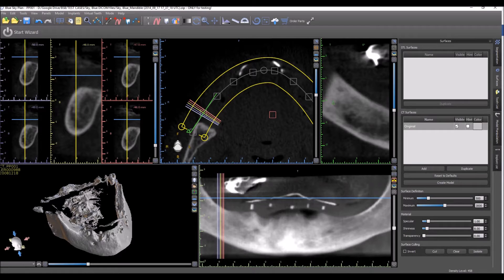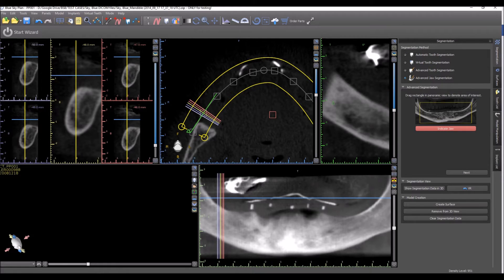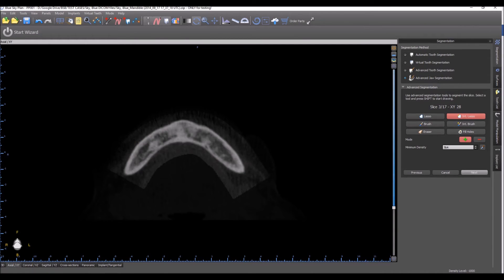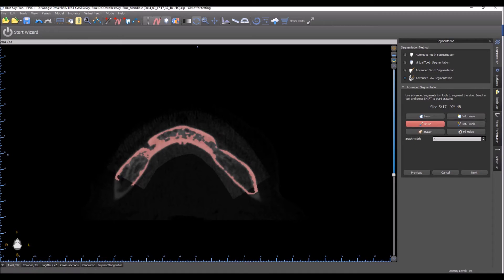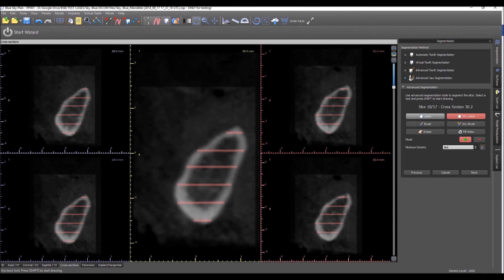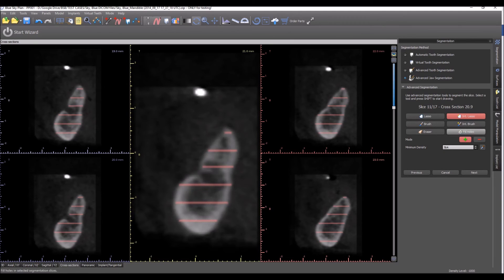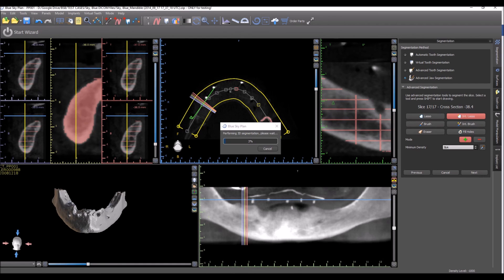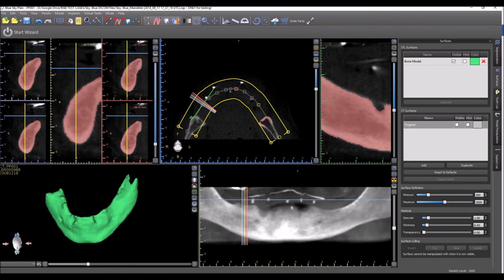Advanced Jaw Segmentation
This video demonstrates the process of defining and segmenting an edentulous arch in Blue Sky Plan and converting it into an STL Model